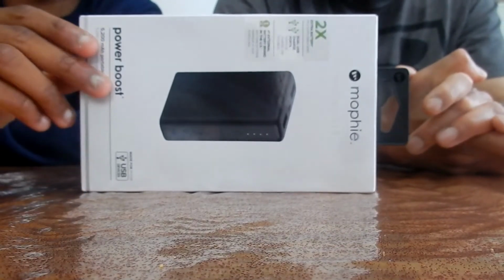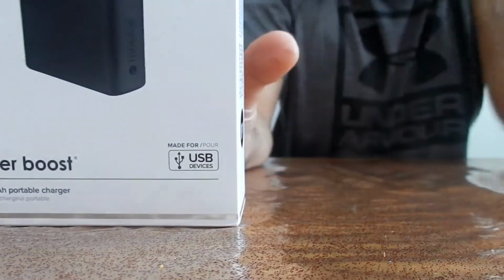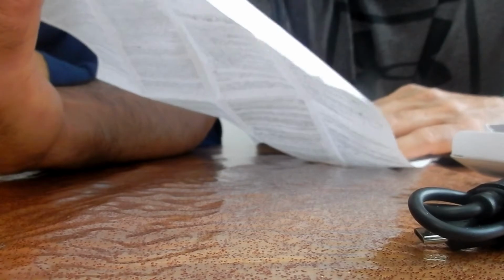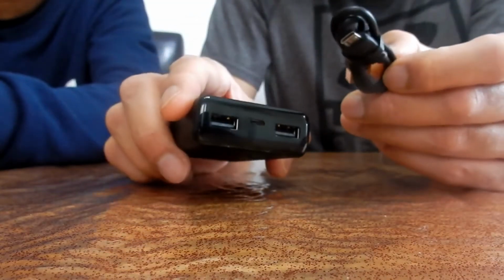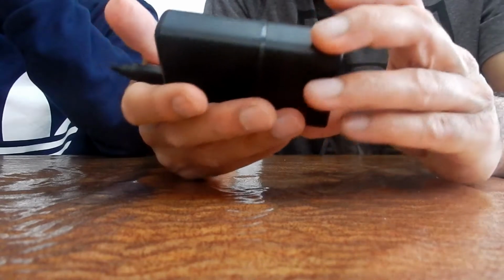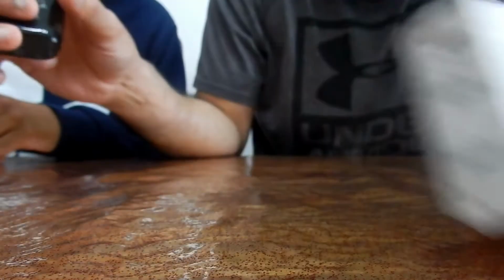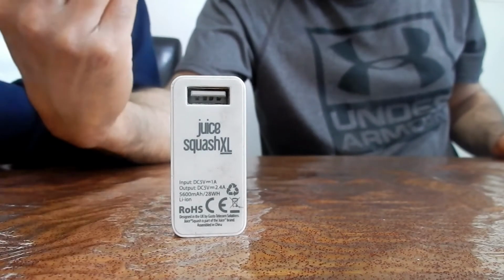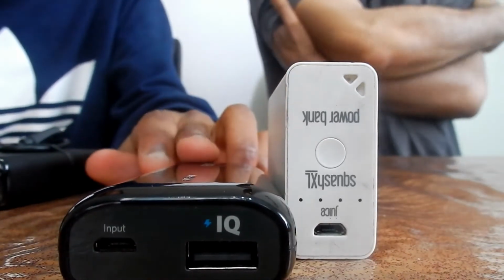Unboxing and review of Mophie Power Boost Portable Charger.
My dad bought a Mophie Power Boost 5200 mAh Portable Charger from the Mobile Network '3'.   We need it to charge the mobile phones that I, my mum and dad have.  We have got other ones but my dad thought it would be a good idea to have more for as spares to keep in the car and I could keep one in my school bag in case I need it when we are back at school.